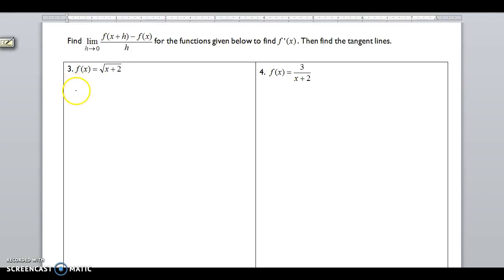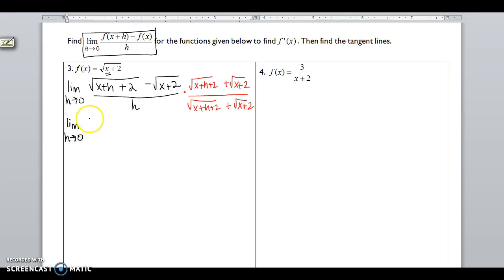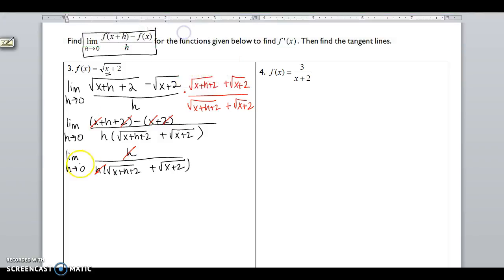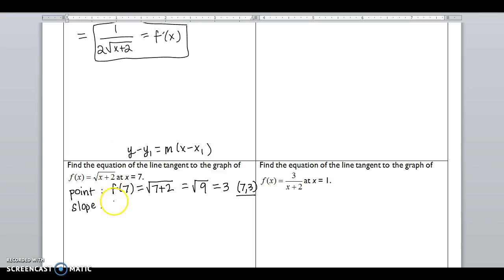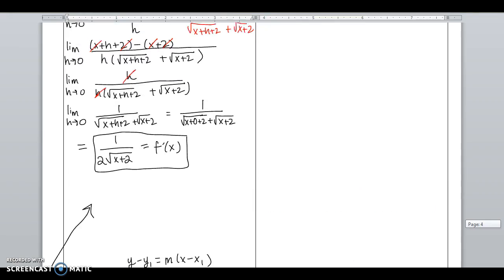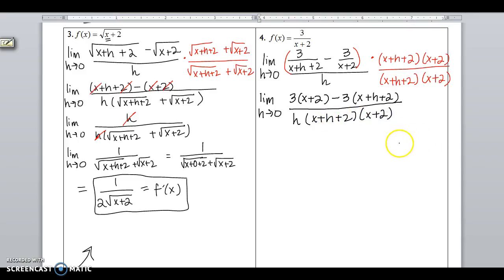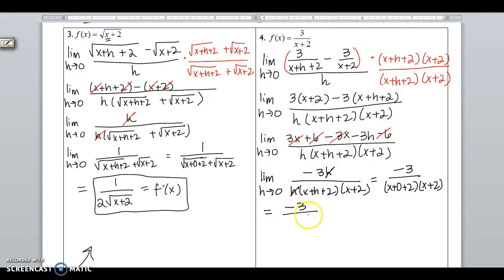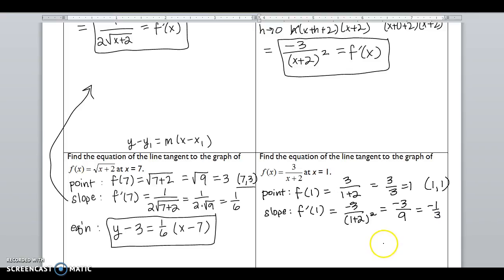AP Calc AB 2.1 Notes Page 4